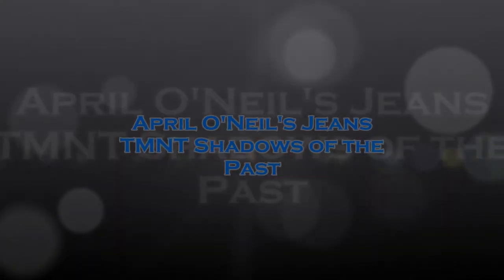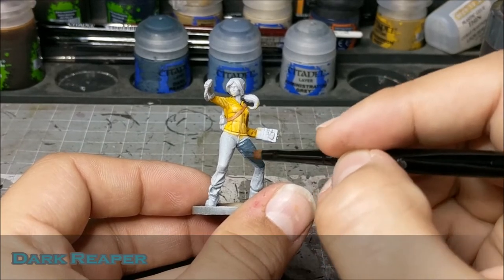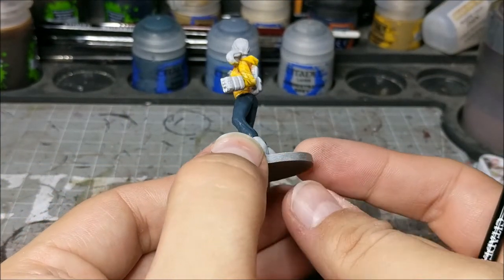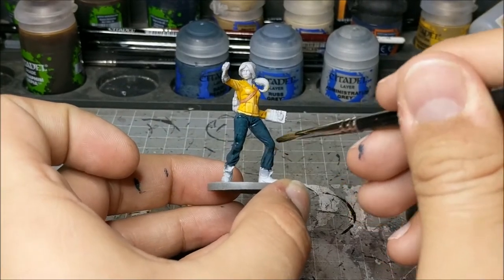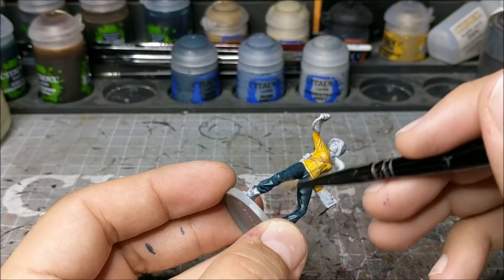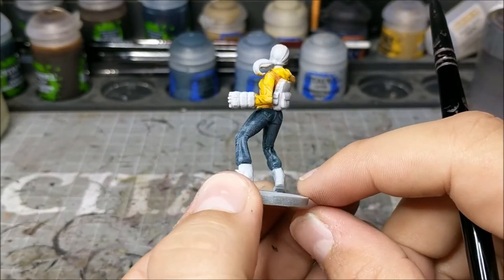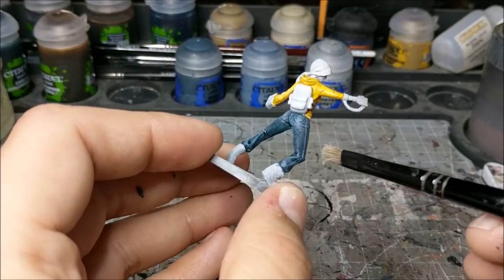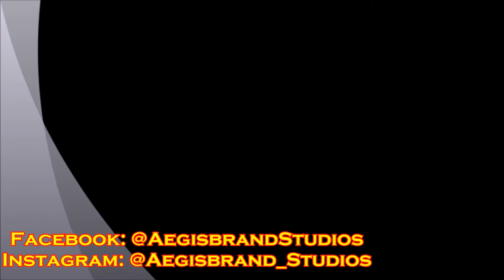Painting Jeans - April O'Neil TMNT Shadows of the Past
Leland shows a quick and easy way to paint worn jeans using the April model from TMNT Shadows of the Past.